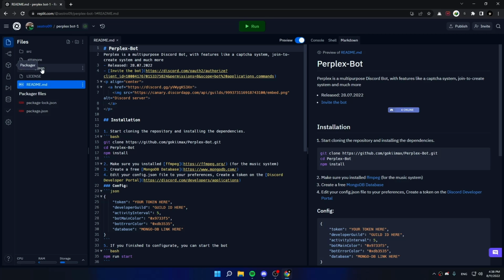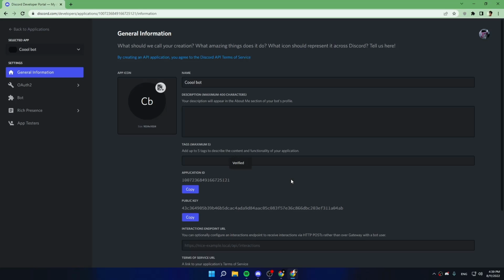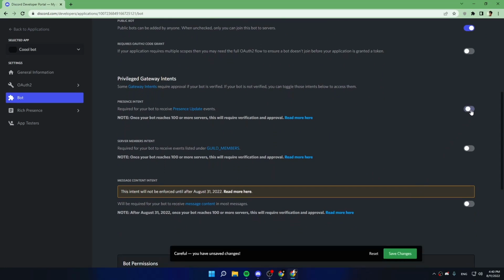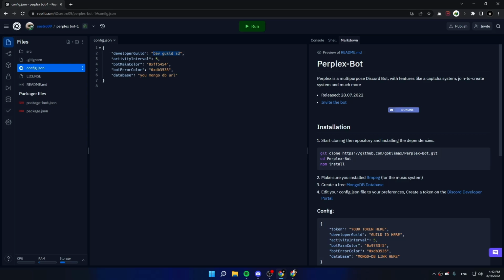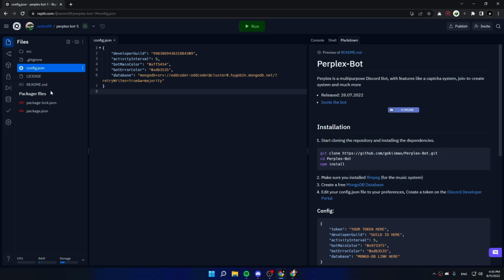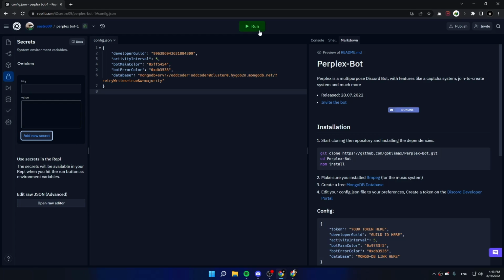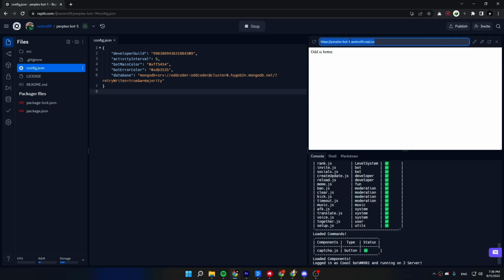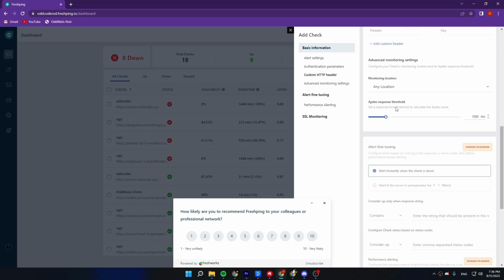How To Make All in One Discord Bot (No Coding) – Discord.js v14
This is a simple tutorial about how you can make your own discord.js version 14 All in One Discord Bot without coding.

📝 Note: This bot is created with DiscordJS@14

0:00 - Information (Don't skip)
0:18 - How to create the bot
1:30 - Final results
2:28 - How to make 24/7

Tutorial Code: 1kspecialvideouwu@125

[Tutorial code is basically used for finding something easily into the entire server.]
📝 Note: The source code is on my discord server.